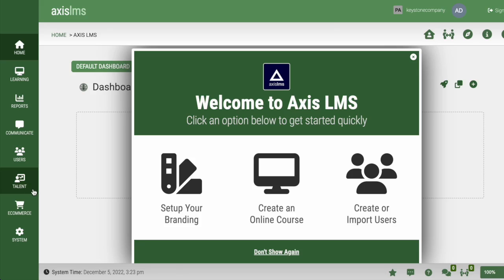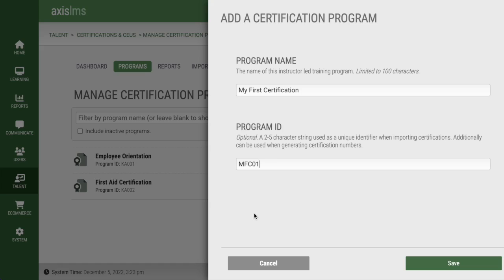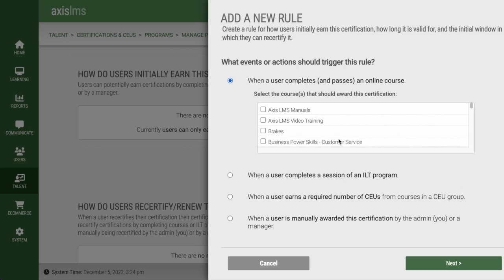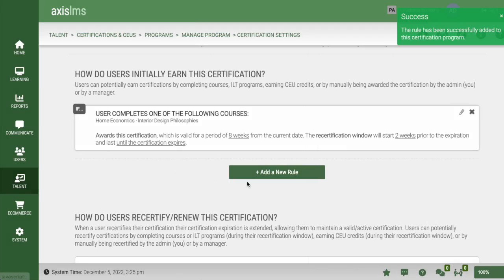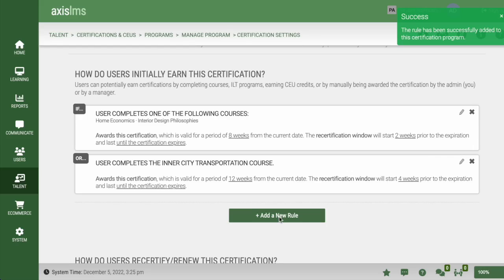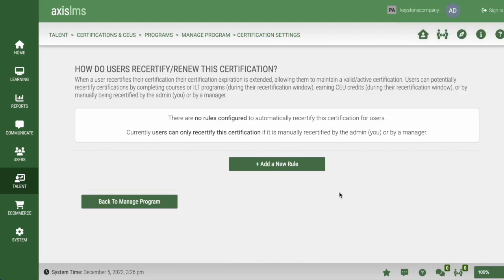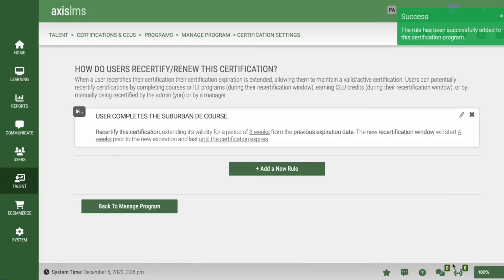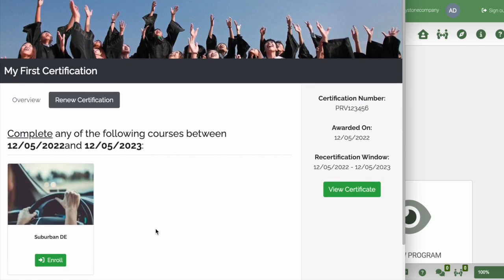Axis LMS Creating Certification Programs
Learn how to offer continuing education programs inside Axis LMS.